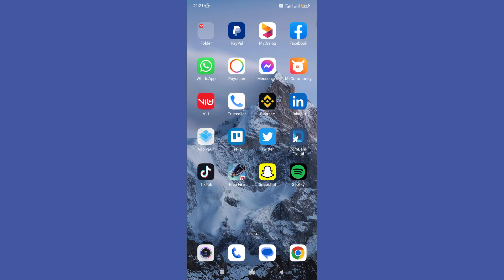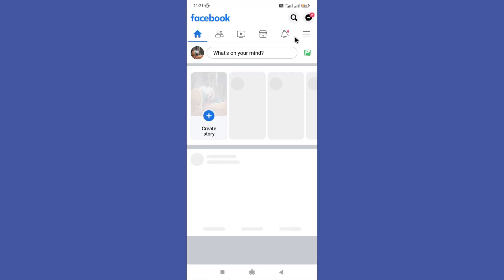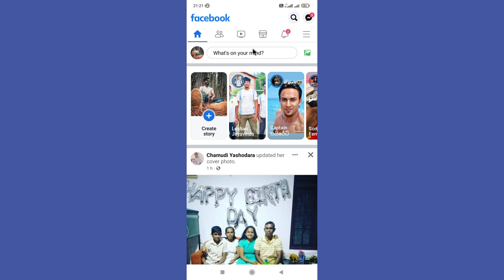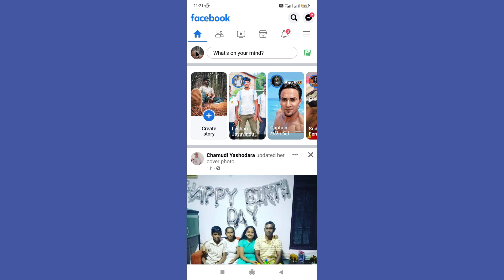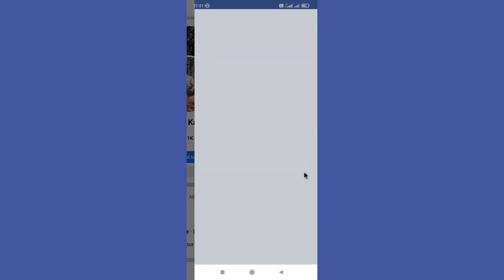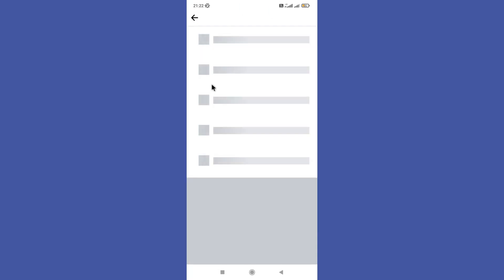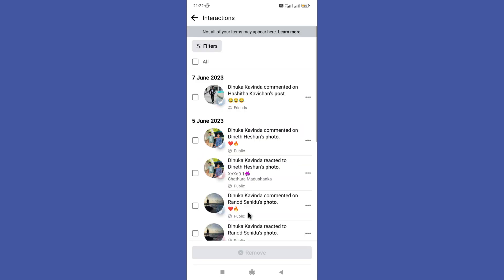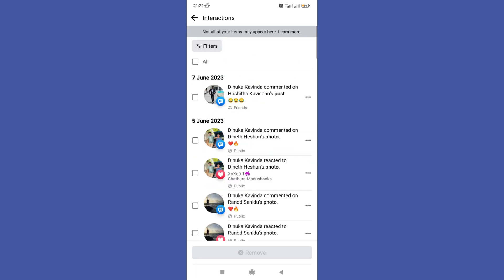How To Find Liked Photos And Videos On Facebook 2023 (EASY)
In this video I'll show you how to find liked photos and videos on Facebook. The method is very simple and clearly described in the video. Follow all of the steps & find liked photos and videos on Facebook

Love y’all!❤️